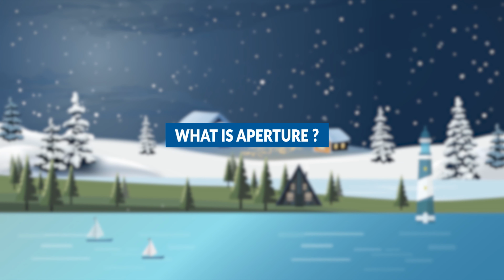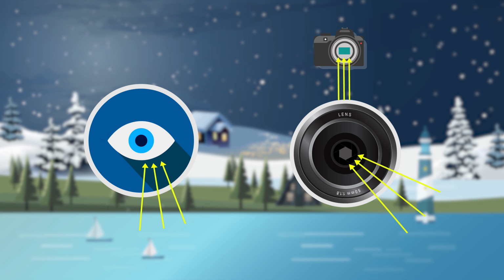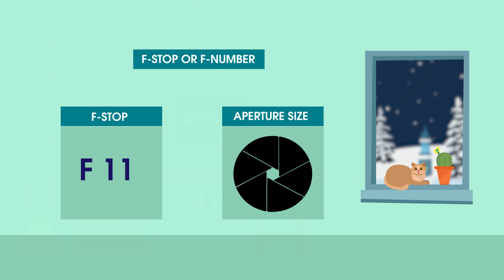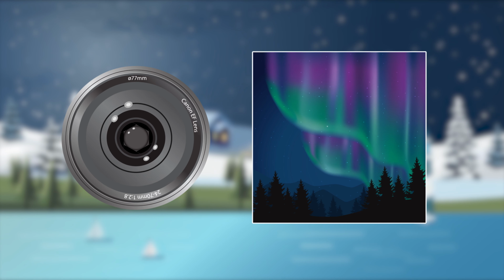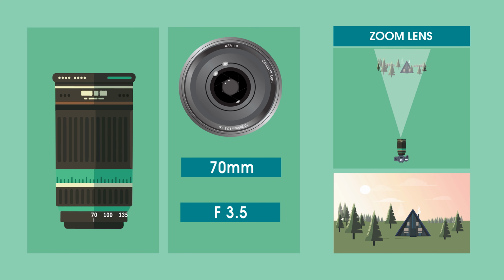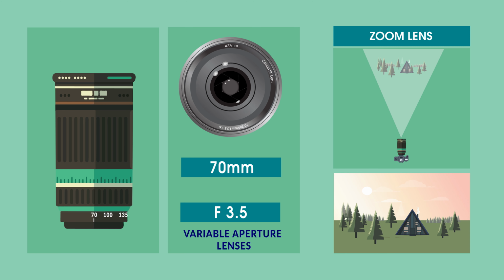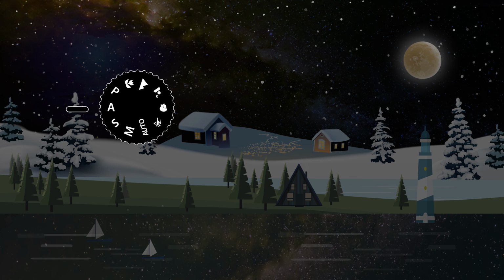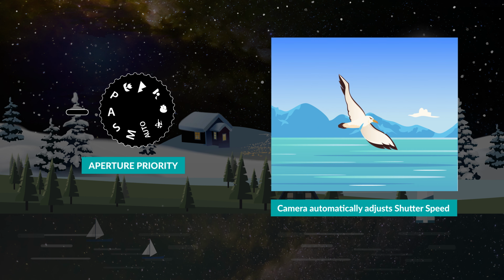Photography - Camera Basics - Aperture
In this video, we're going to see how the ISO works and  how to use ISO according to the lighting conditions. By understanding all these concept you will be  able to increase the quality  of images you're shooting.
Many more videos are coming up on this channel.